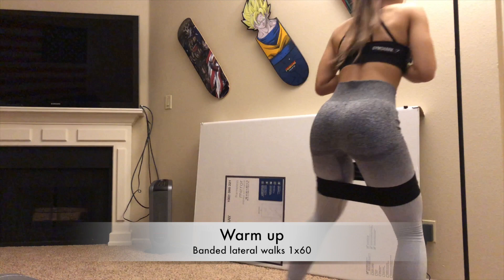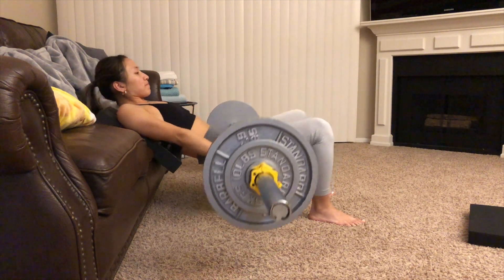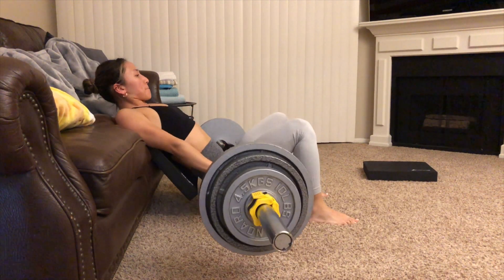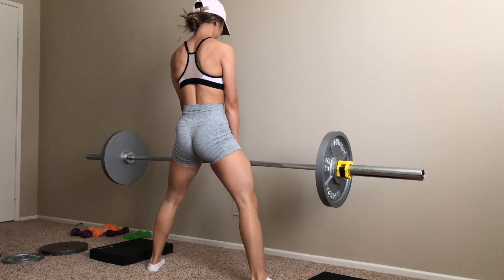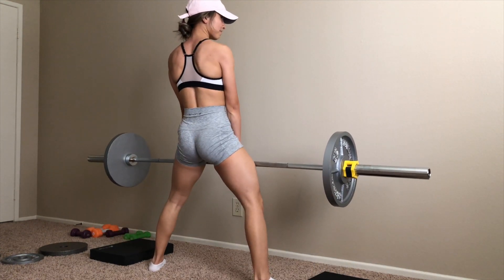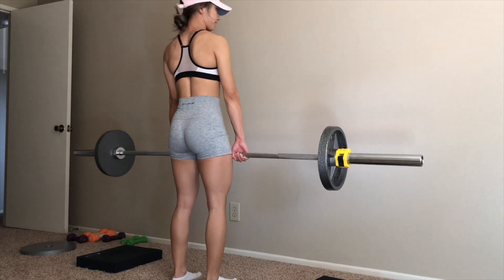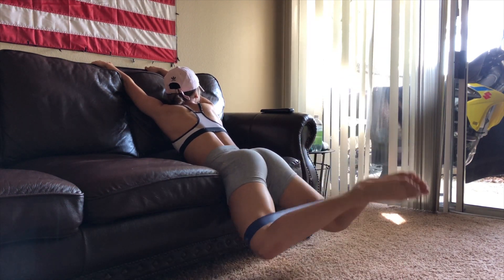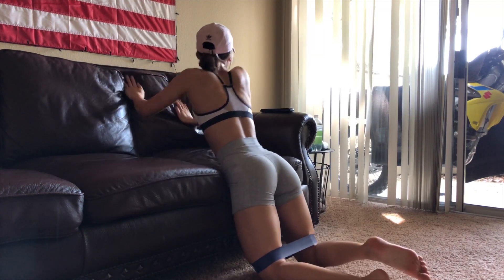Quarantined EFFECTIVE Booty Workout (AT HOME!)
Wasss pawpin y'all! Thank you for clicking on my video. I hope you were able to use this workout to benefit you in this time of crisis. We are all in this together and will get through to the other side. I tried to include exercises that can be done with no equipment as well since I know not everyone will have weights lying around their house.

Anyways, I hope you enjoyed this video and make sure stay safe out there! Til next time.

How to Gain MUSCLE With PROTEIN SHAKES (IN YOUR SLEEP!)

Resistance bands
Food scale
Foam roller
Peach bands
Barbell pad
Cable ankle wraps
Sweet sweat
Mava gloves
Barbell clips
Ab roller